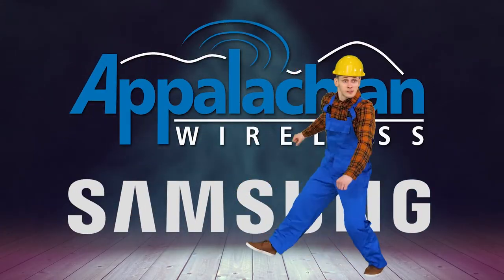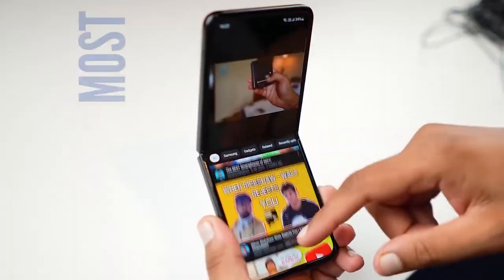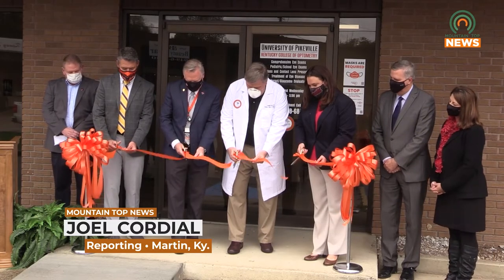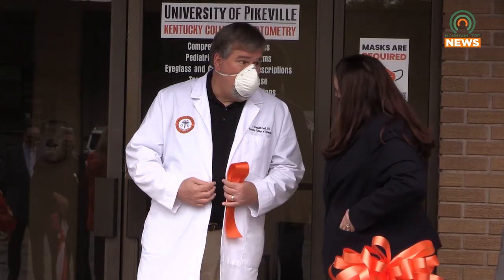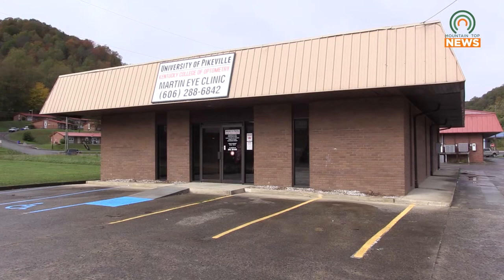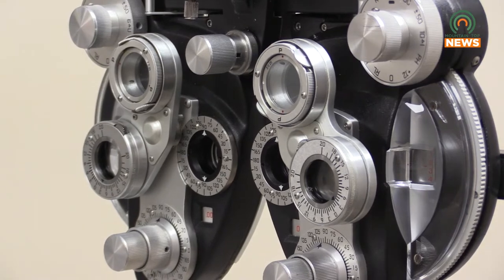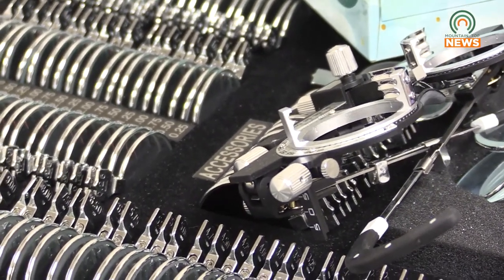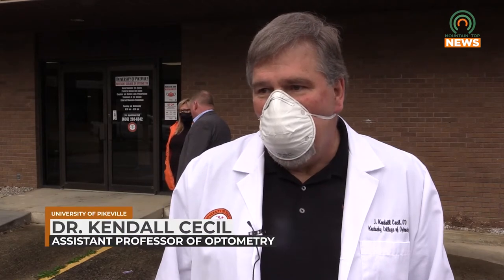UPIKE Opens New Eye Clinic in Martin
The University of Pikeville's Kentucky College of Optometry held a ribbon for their new eye clinic in Martin Tuesday morning.  During the ribbon-cutting local leaders from UPIKE's College of Optometry and the State of Kentucky came out to discuss the new clinic and its benefits to Martin residents.